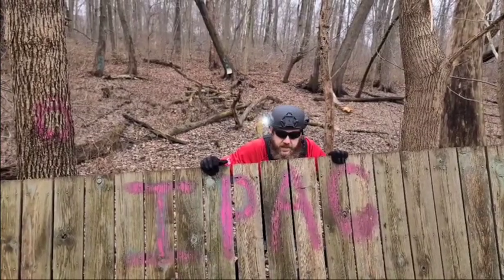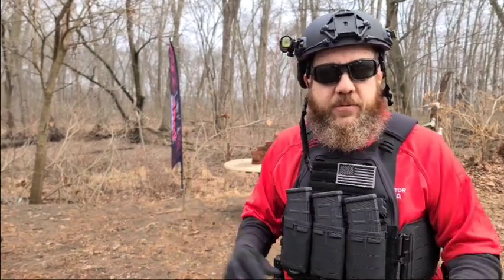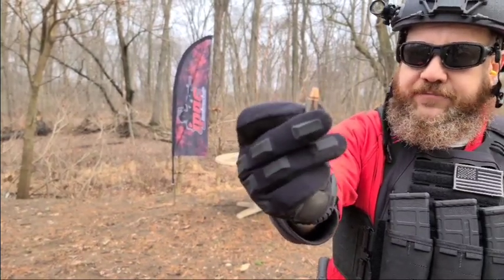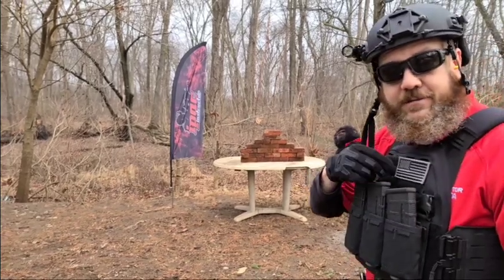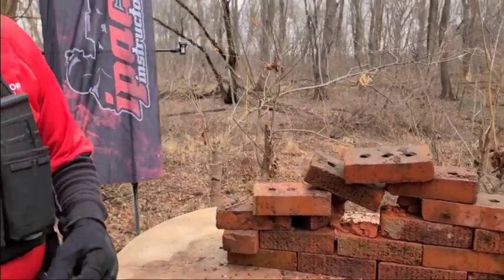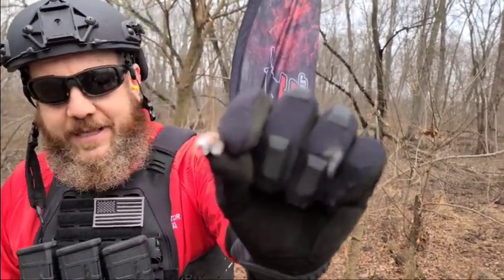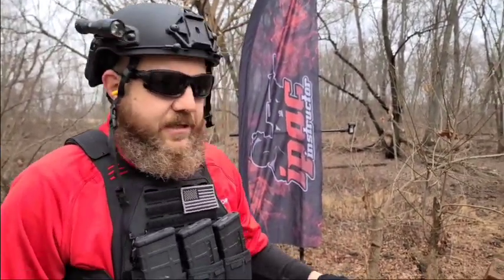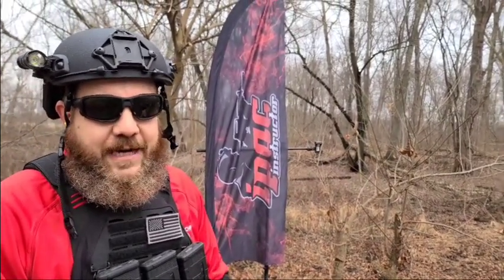Cover VS Concealment | Know The Difference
If exposed in a dynamic situation, always seek concealment or cover. Concealment simply shields your body but doesn't provide ballistic protection. Cover will likely stop a projectile from striking your body.